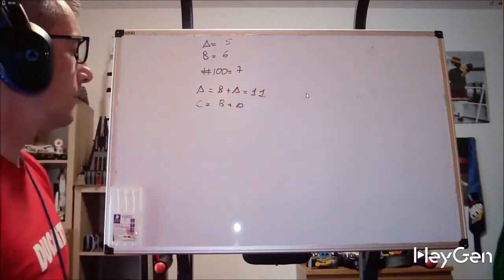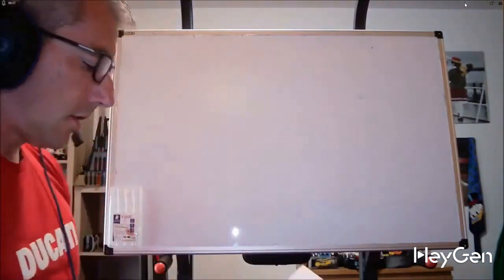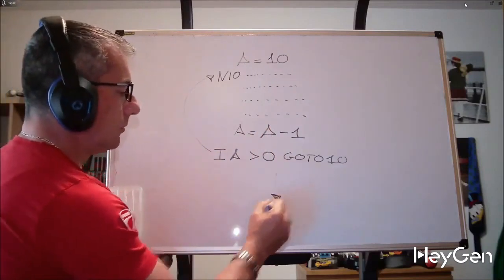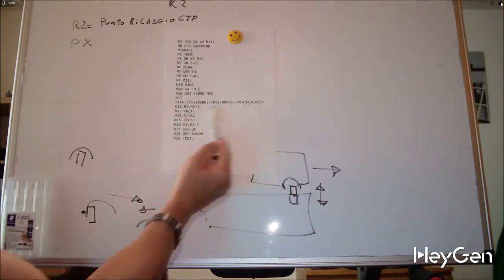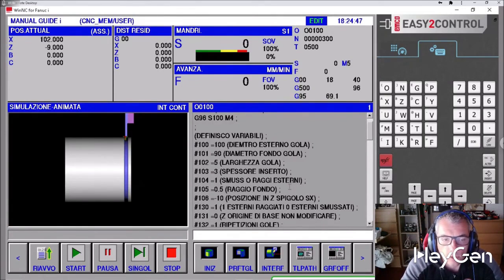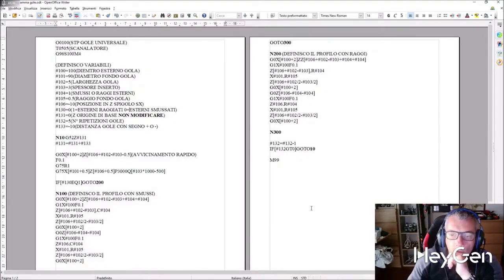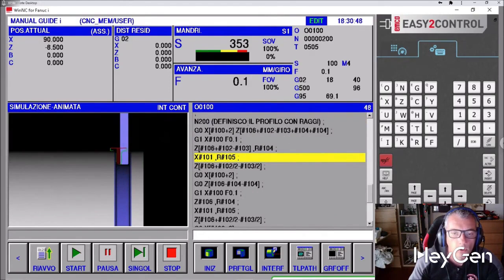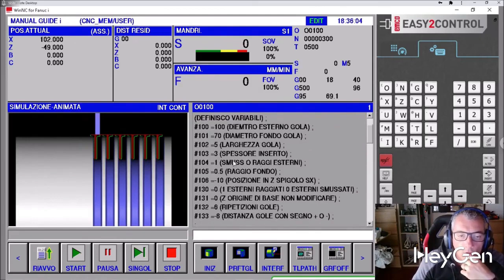No.16 Complete cnc lathe programming tutorial for beginners CNC!Conditional and unconditional jumps